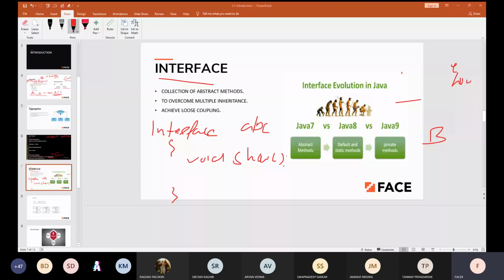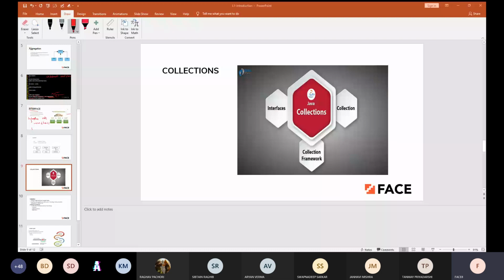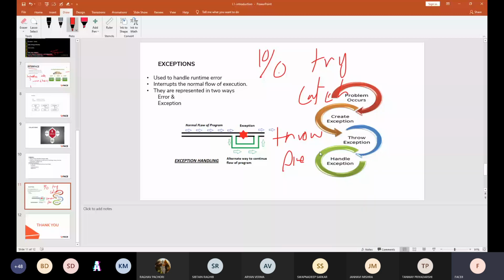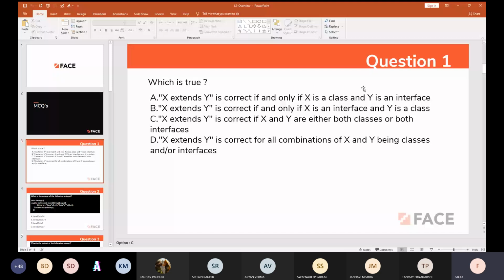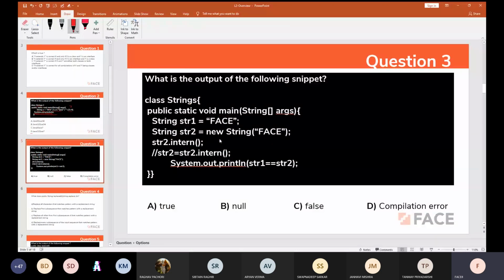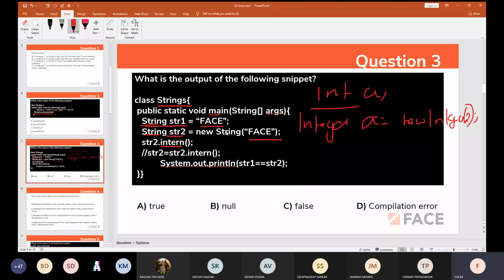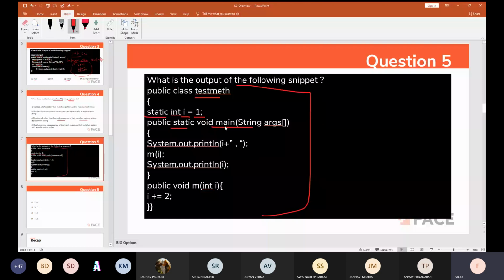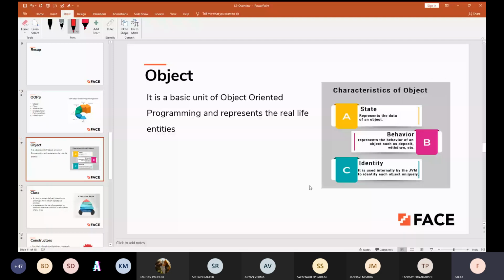Soft Skills(STS3205) || Advanced JAVA Programming || FACE TT-318 || D2+TD2 || 01-02-21